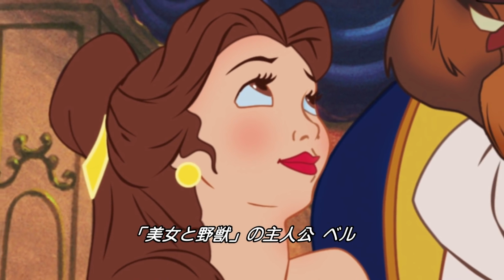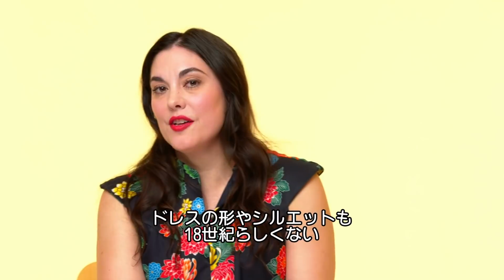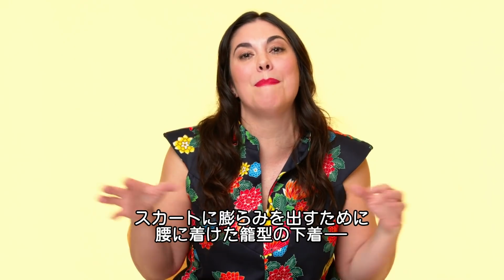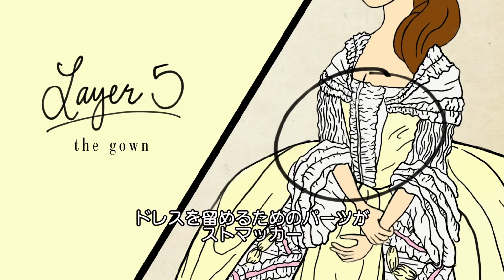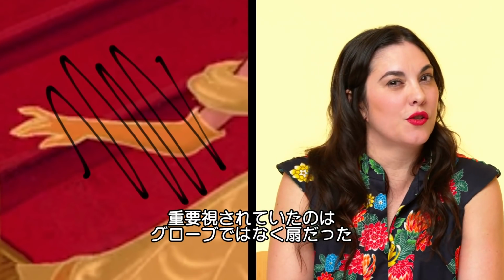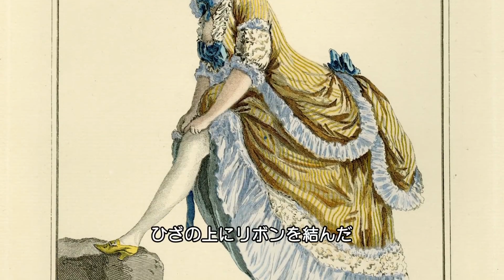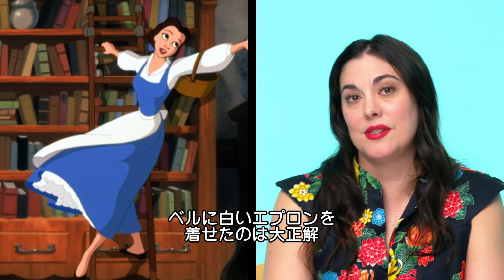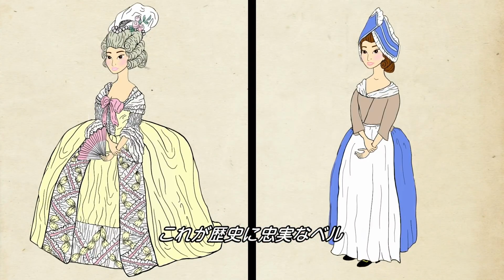「美女と野獣」のベルのドレスは歴史的に正しい？専門家が検証。| Would They Wear That | VOGUE JAPAN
ディズニーの人気映画「美女と野獣」の主人公ベルのドレスについて、舞台である18世紀フランスの当時のファッションとの相違を服飾史研究家が解説する。